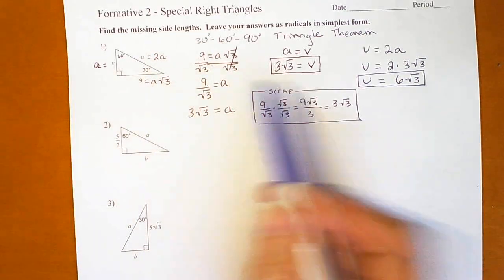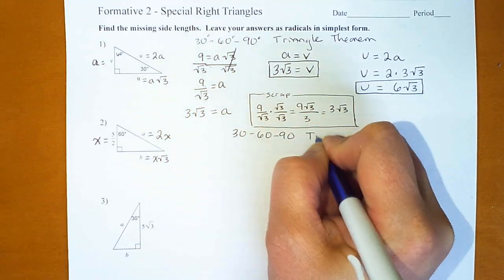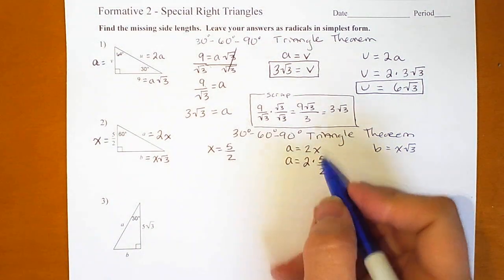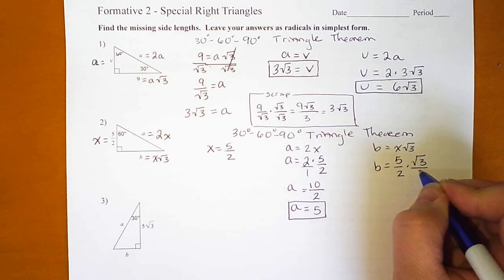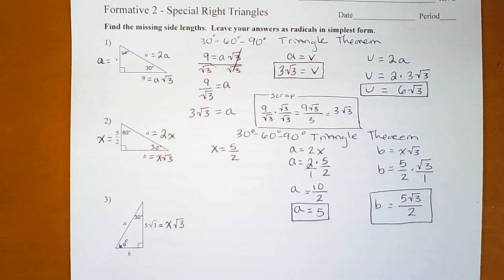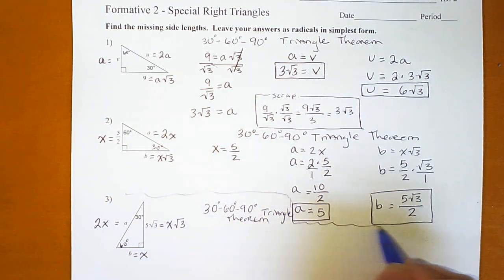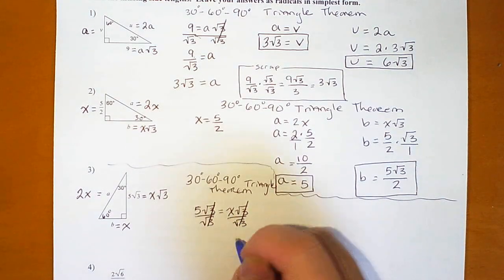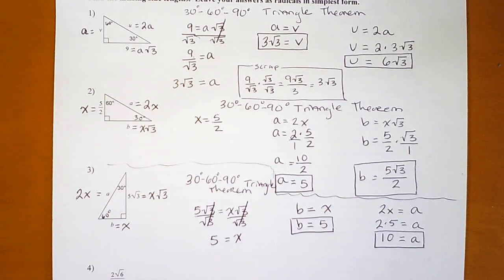Formative 2 - Special Right Triangles - Part 1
Problems 1 - 3 only. Examples of 30-60-90 triangle theorem using a model and algebraic precision to solve. Assumes you have already proven the 30-60-90 triangle theorem.

Demonstrating proficiency on RU math performance indicators Precision 7.1, PredictModel 4.1 and StructurePattern 9.1.